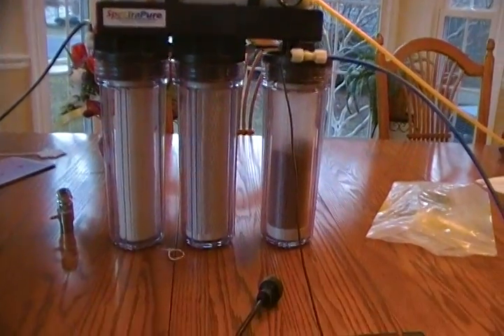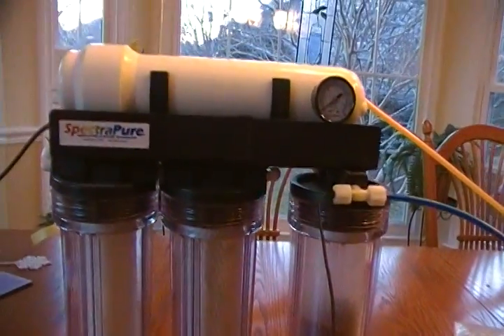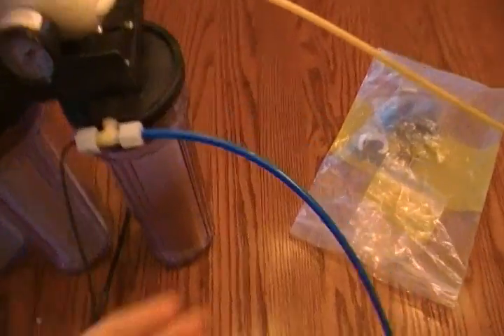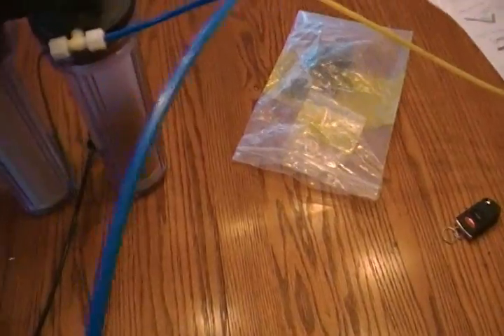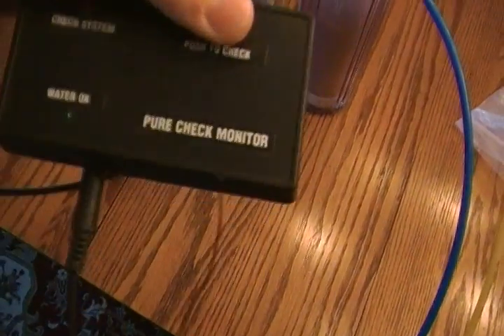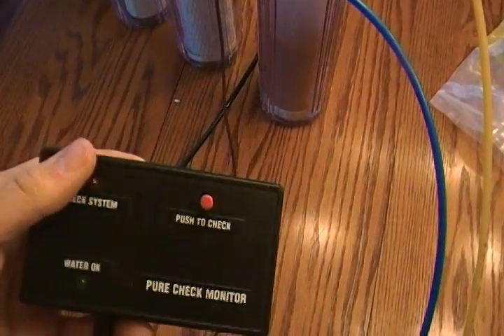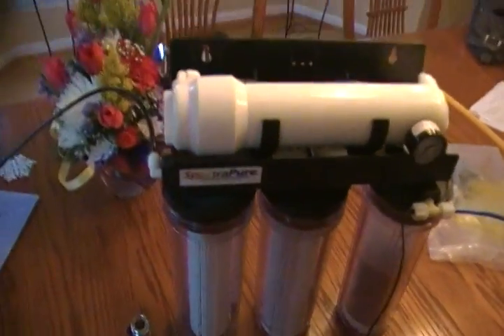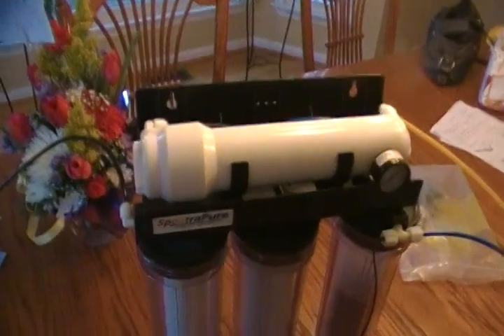Reverse Osmosis deionizing system or RO/DI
just bought a spectra pure rodi system used from a reef enthusiest who started to set up another aquarium but just didnt have the time for it anymore. so i got it for 100 bucks :) it comes with a water check thing but i dont trust it so ill get a tds meter. it look like an old system but it had brand new filter membranes. this guy was part of the WAMAS orginization